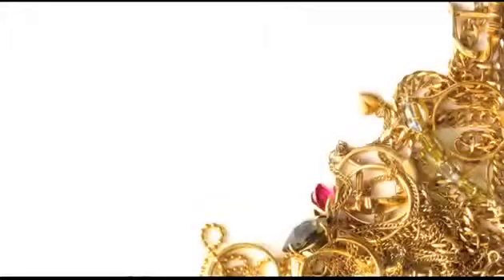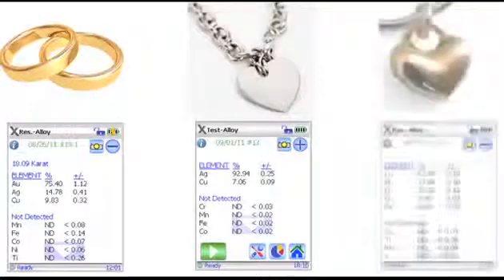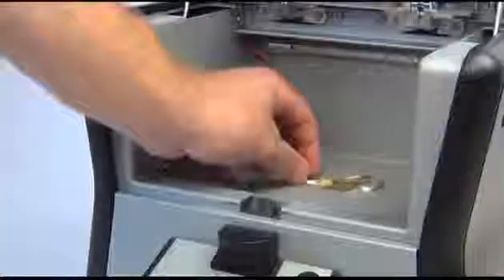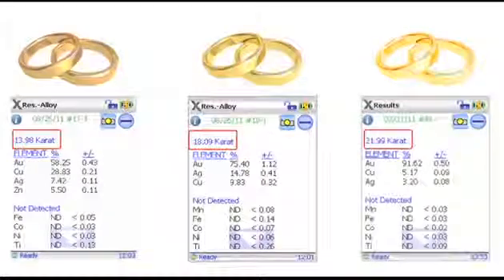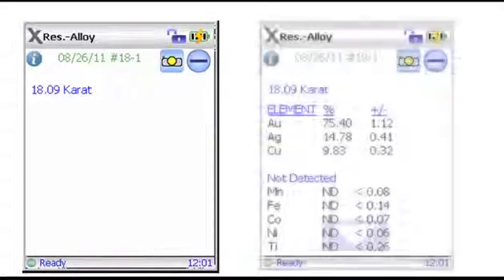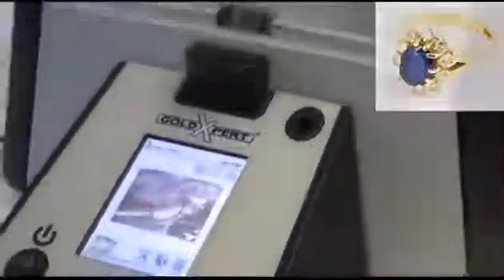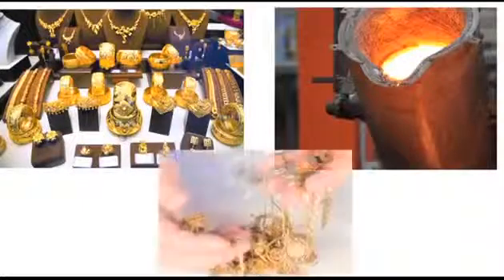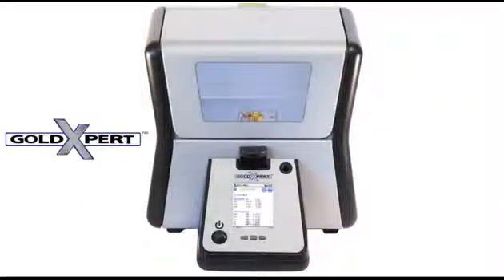Портативный анализатор драгоценных металлов GoldXpert XRF Analyzer